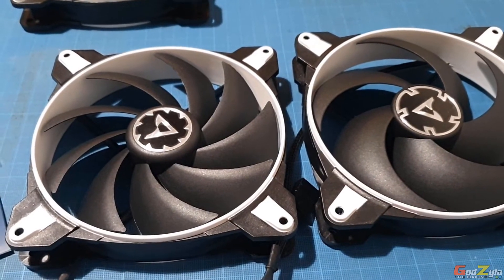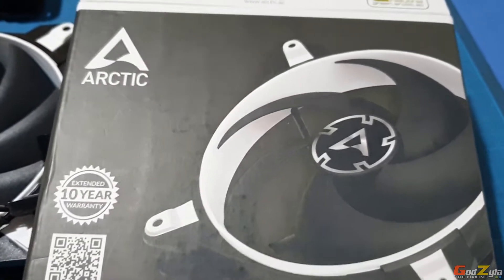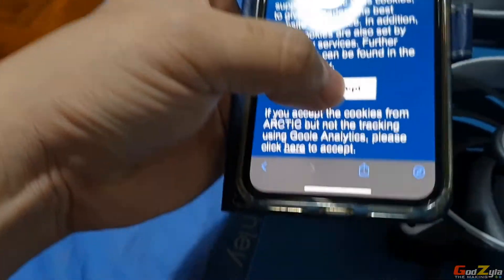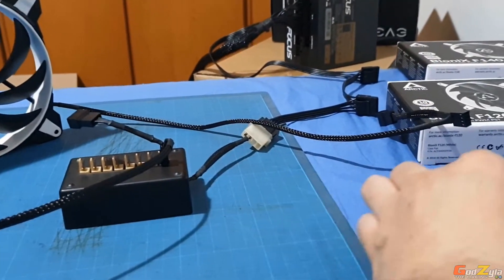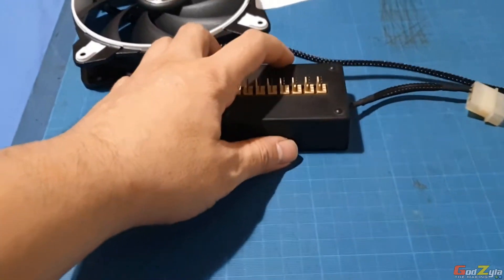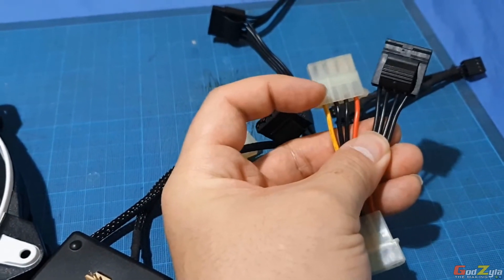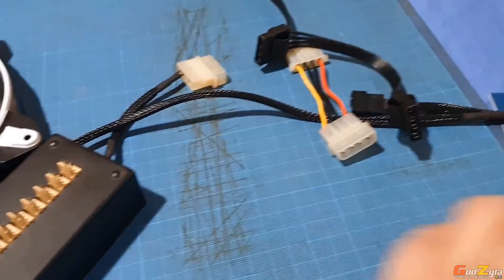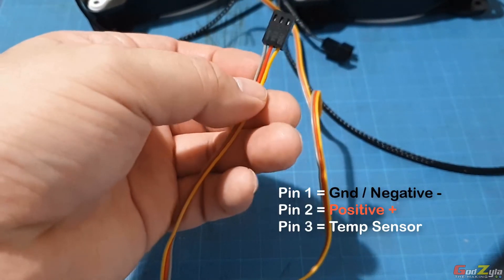The Experience On Arctic Bionix Fan & Guide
I will highlight on these fans (Arctic Bionix P140 and F140) and their performance.
In this video, I will share with you how molex supply power interms of voltage (5volts, 7volts and 12volts)
In addition, I will briefly talk about 3pin and 4pin fan connectors.

DIY Step to step guide on a multi fan connector box